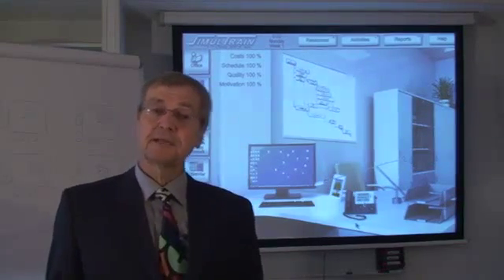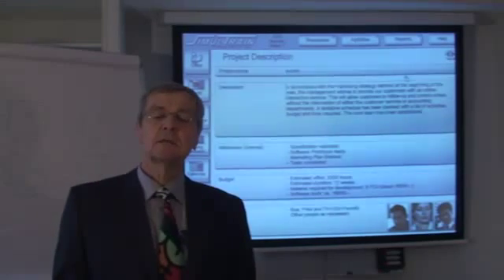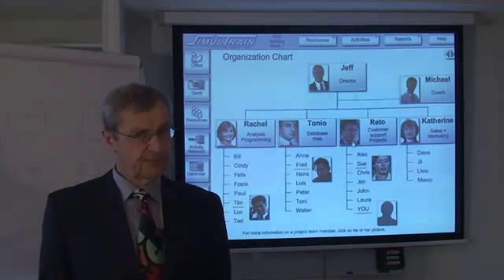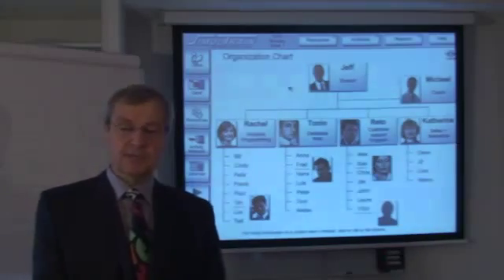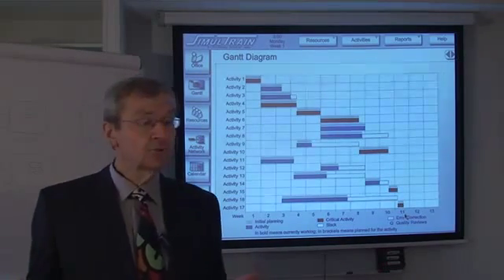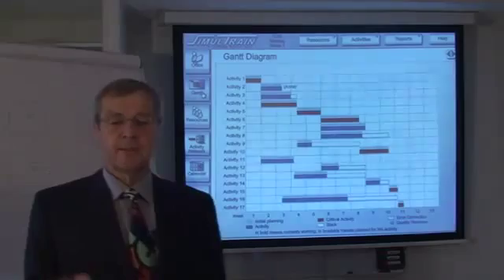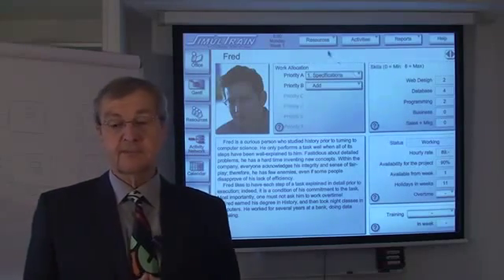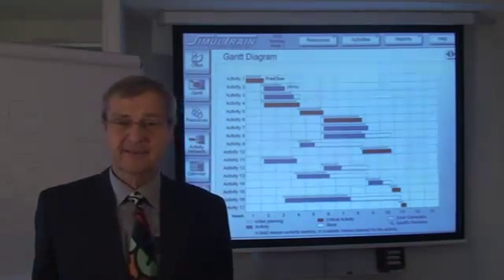GPProjet: SimulTrain Presentation [Part1: Project Planification]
SimulTrain est un simulateur de formation en Management de Projet. Pour former des pilotes, on utilise un simulateur de vol - et pour former les chefs de projet, on utilise un simulateur de projet. SimulTrain vous permet d'être confronté, en quelques heures seulement, aux situations et aux problèmes que l'on rencontre dans chaque projet. Grâce à SimulTrain, les apprenants voient immédiatement les conséquences de leurs décisions et peuvent suivre l'évolution des coûts, des délais, de la qualité, mais aussi des facteurs humains.

SimulTrain est utilisé dans les formations de GPProjet en mode présentiel. Les apprenants travaillent en groupe de 3-4 personnes.